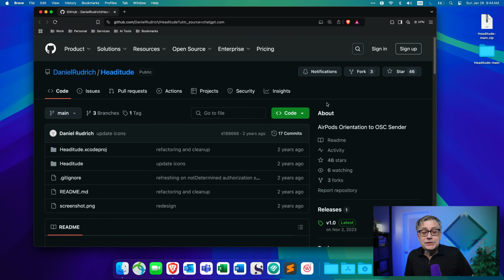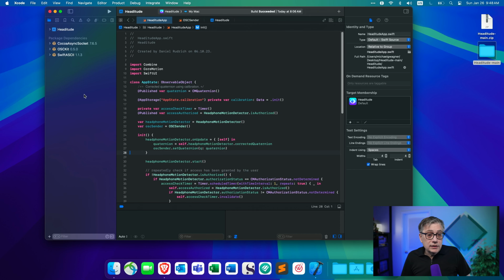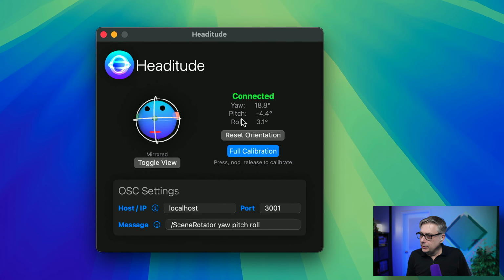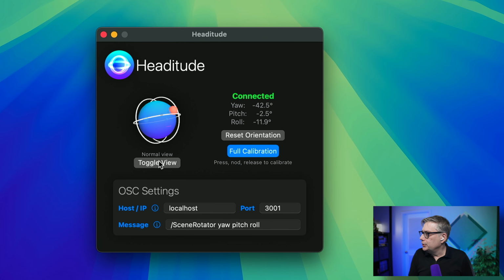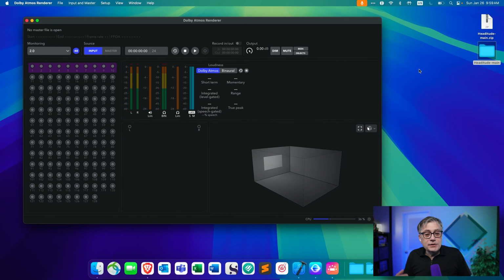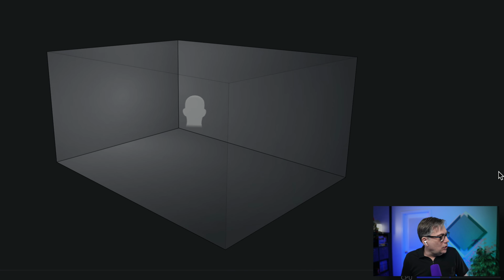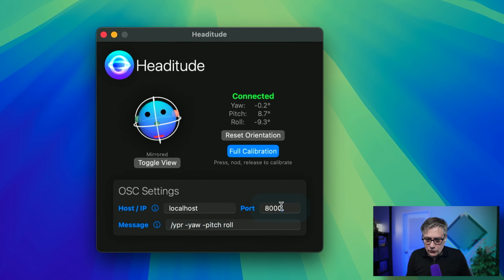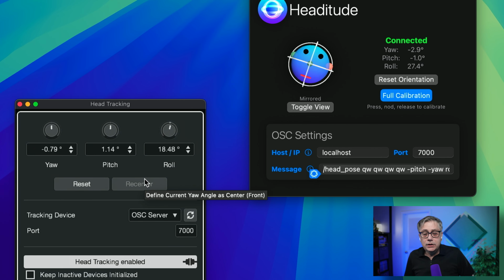Headitude: The Best Head Tracking Solution for Audio Production?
🎥 Summary:
In this video, I demonstrate how to set up and use Headitude, a free macOS application that captures head tracking data from Apple AirPods and guides you through integration with both Dolby Atmos Renderer and Cubase/Nuendo. I explain the unique features of Headitude, including its position maintenance and flexible OSC message formatting, while showing how Windows users can benefit from this setup by using an Apple Silicon Mac as an audio interface.

📌 Chapters:
00:00 Introduction
02:22 Compile Headitude
06:42 Headitude Walkthrough
13:11 Dolby Atmos Renderer Setup
15:34 Cubase Setup